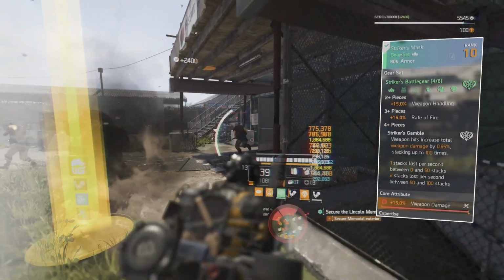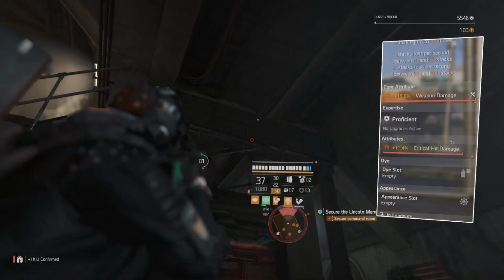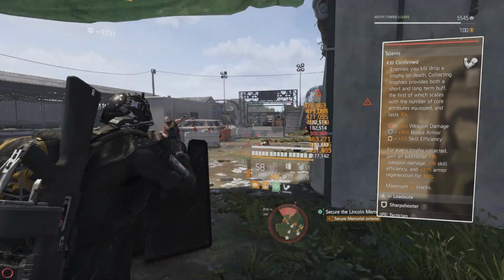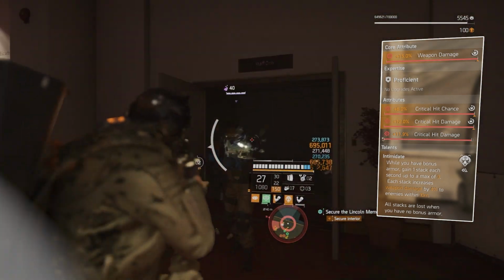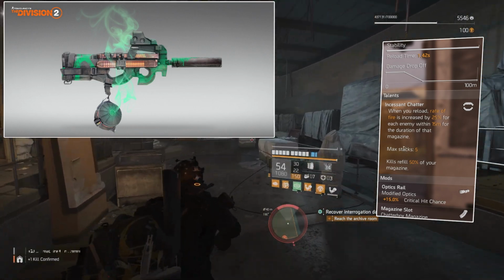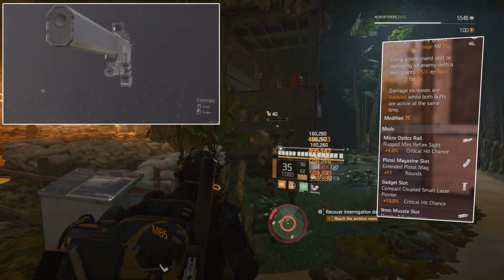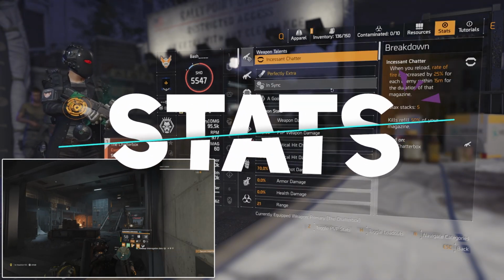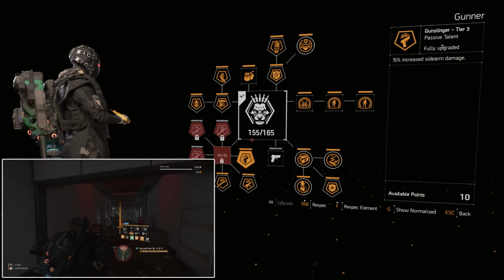Division 2 "Must Have Chatterbox Build" "Melts Everything In Seconds" "Solo" "Strikers"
This is 1 of my striker builds using the Chatterbox.

Engage Aggressively: The Strikers Chatterbox build thrives in close-quarters combat. Aggressively engage enemies, maximizing the number of hits to quickly build stacks and unleash devastating damage